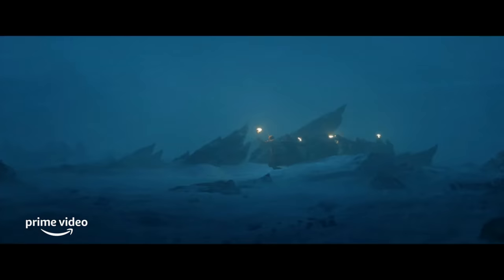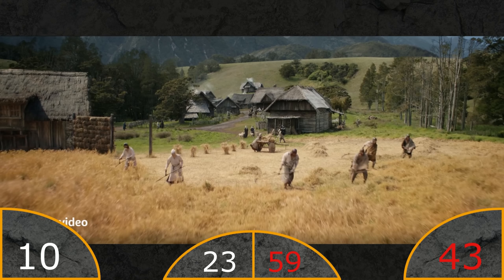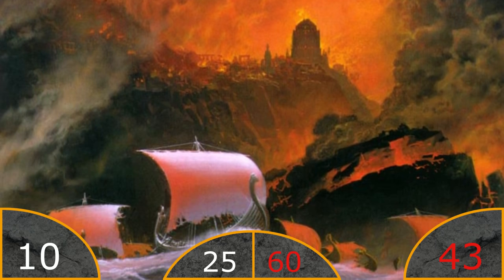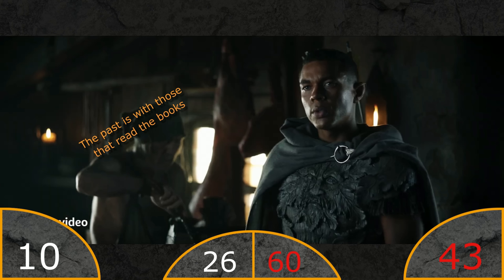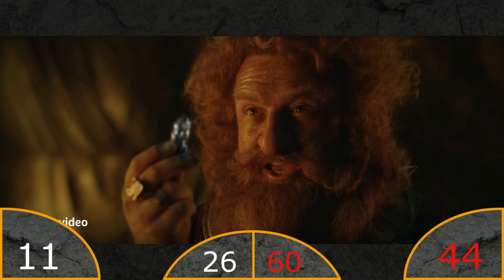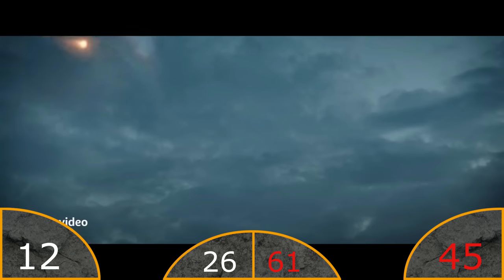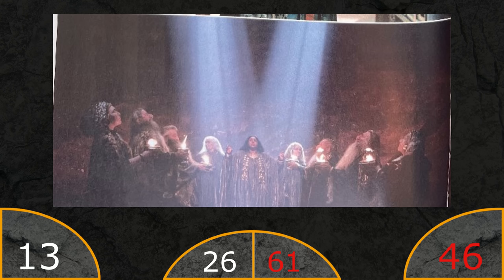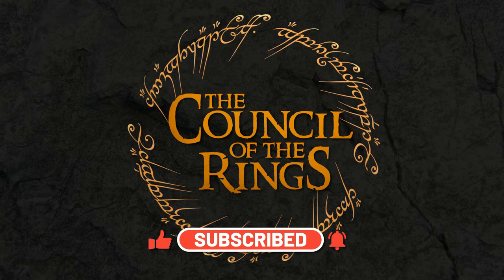Everything WRONG with The Rings of Power - PART 7 - Main Trailer breakdown, Simon Tolkien & posters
Hello friends and foes of Middle-earth! Today we'll continue the series of videos where I go through all the released material from Amazon about the upcoming show The Lord of the Rings: The Rings of Power. How lore-accurate will this be? Probably not very much! But let's go through it all and see. I'll give points for lore-accuracy and negative points for lore-inaccuracies as well as my own personal ups and downs based on costumes, names and decisions made by Amazon and the show-runners. While this is very much a rant, take it with a grain of salt as well! At the end of it all we're here to talk about lore and also having a bit of fun as we both laugh and cry at what The Rings of Power is doing to Tolkien's works.

In this 7th part we will breakdown the main trailer, talk briefly about Simon Tolkien and his viewpoint on adapting J.R.R. Tolkien's works, look at the comic-con magazine and lastly have a look at the many posters with characters.

In the next part, part 8 (and the last part), we will do a breakdown of trailer 2 that was shown at Comic-con, And also talk a bit about some of the latest news. Lastly we will see how many thing are lore accurate and how many are not as well as come to a conclusion.

✨Become a member of the Council of the Rings to get access to perks:

🔷Planning to start a YouTube channel? Sign-up to VidIQ and let them help you out! That's how I grew my channel

Images, posters and stills from Amazon's The Lord of the Rings: The Rings of Power
Clips from Amazon's Main Trailer for 'The Lord of the Rings: The Rings of Power'
Clips from Amazon's Sneak peek for 'The Lord of the Rings: The Rings of Power'
Clips from Amazon's Second Trailer for 'The Lord of the Rings: The Rings of Power'
Clips from The Lord of the Rings trilogy - New Line Cinema
Clips from The Hobbit trilogy - New Line Cinema
Images from The Lord of the Rings trilogy - New Line Cinema
Images from The Hobbit Trilogy - New Line Cinema
Map of Middle-earth - Amazon
Images from Tolkien Gateway
Images from the Comic-con magazine about The Rings of Power - The Fellowship of fans and Varking (shared on Twitter)
Painting of Ost-in-Edhil, as seen in The Lord of the Rings - Alan Lee
Painting of Celebrimbor forging the Rings in Ost-in-Edhil, as seen in The Lord of the Rings - Alan Lee
The Kinslaying at Alqualondë - Ted Nasmith
The Ships of the Faithful - Ted Nasmith
Image of Simon Tolkien from Alchetron
Clip from an Interview with Simon Tolkien by BBC Sounds
Clips from Anchorman
Eärendil's sigil by J.R.R. Tolkien